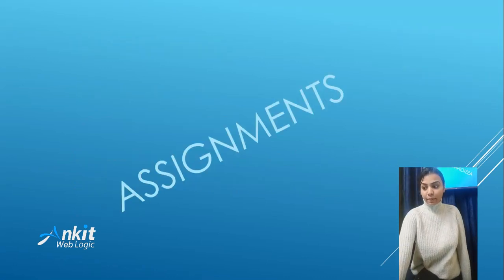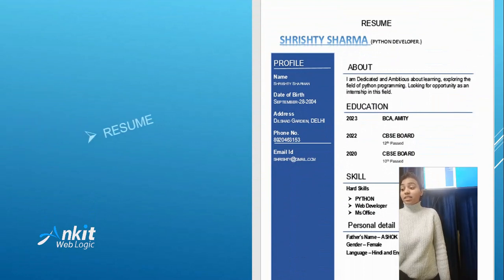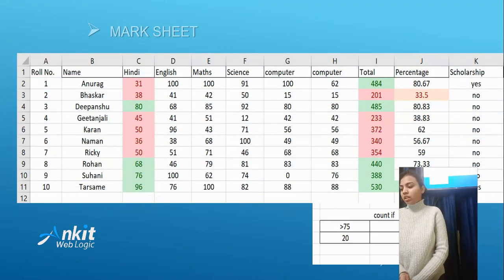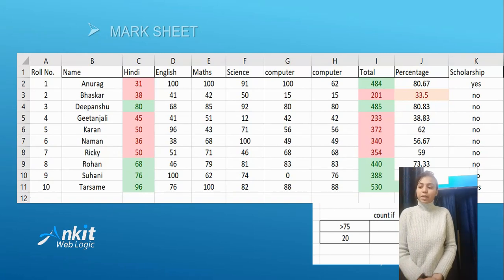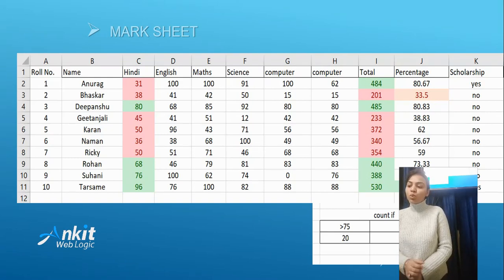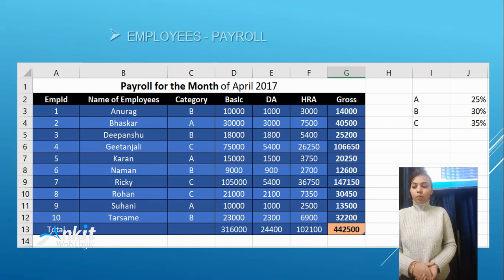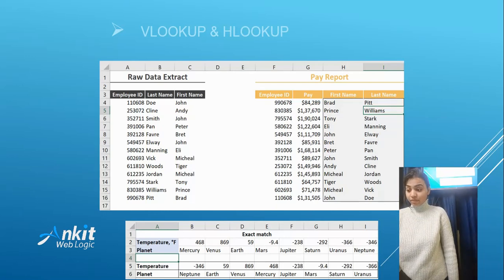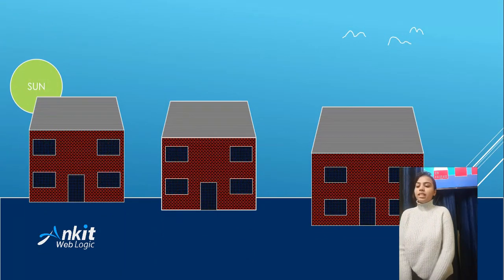Microsoft Office Presentation by Shristhy Sharma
Learn Microsoft office (Word, Excel, PowerPoint)